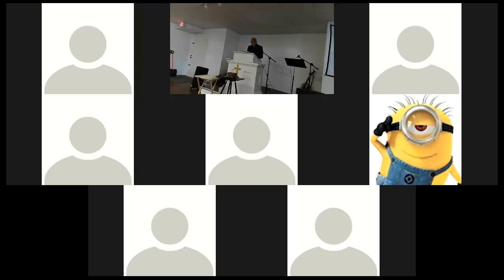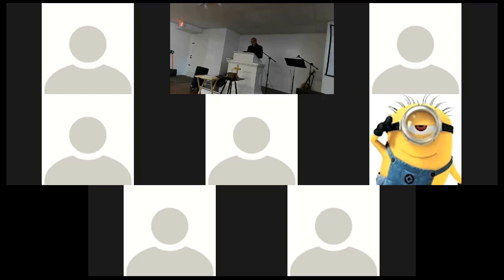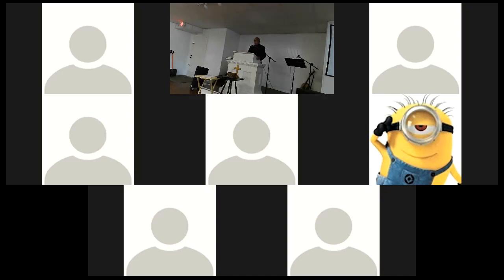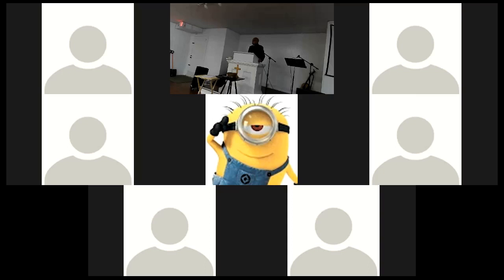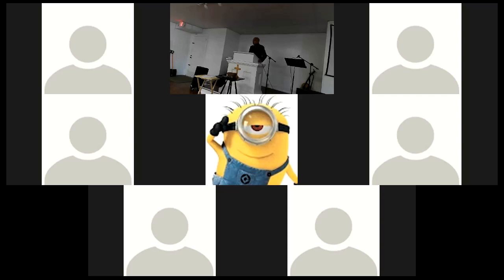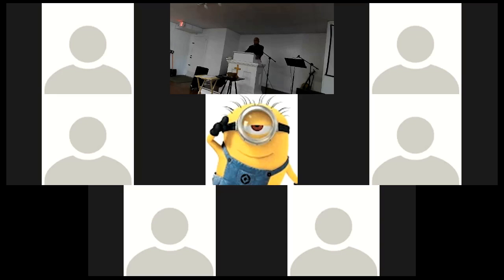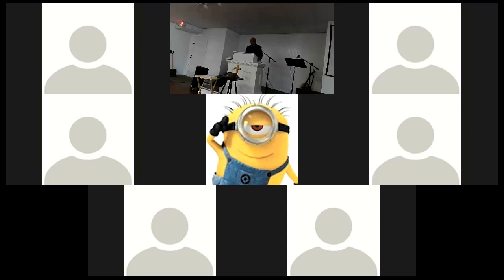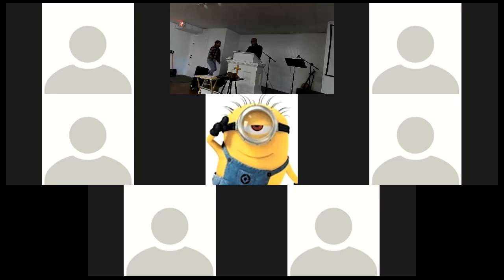Sermon 1.21.24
Scripture - Psalm 62:1-12
Message - Our Covenantal Relationship with God – Rev. Peter Paris